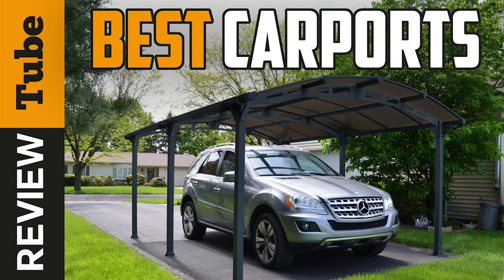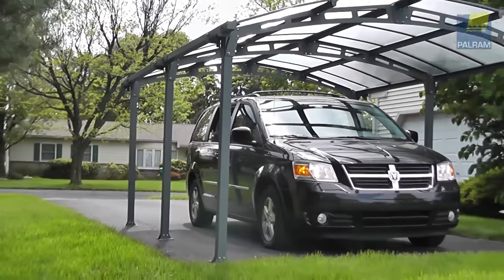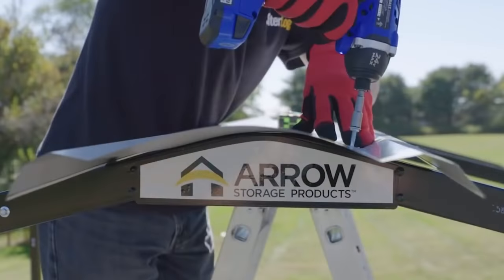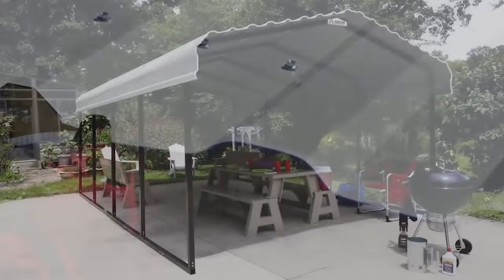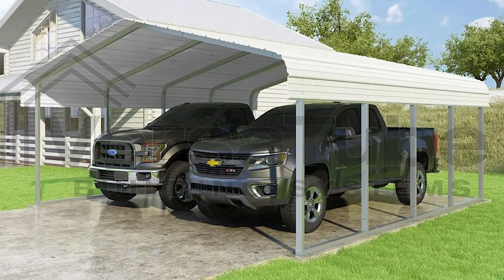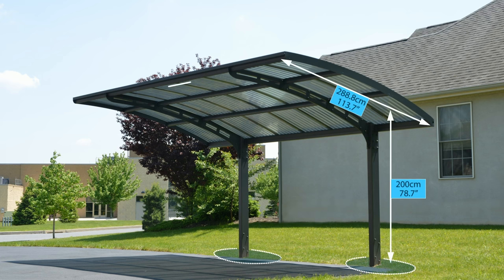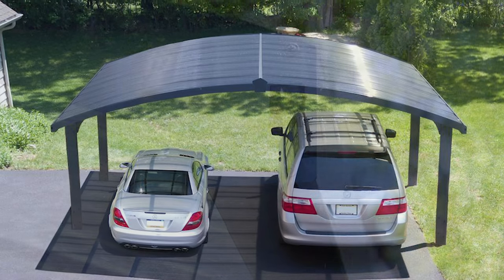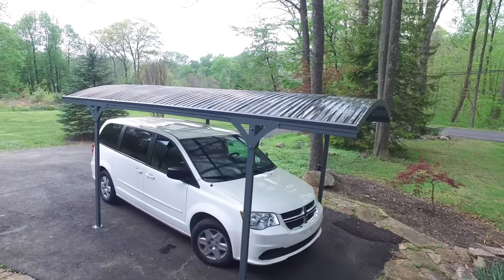✅ Carport: Best Carport (Buying Guide)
Carport: Our trained experts have spent days researching the best  Carports:
✅2. Arrow White Roof Steel Carport

To save you both time and money, we’ve narrowed down to some of the best  Carports.
Check out an in-depth review of the best  Carport.

In this video, we make new research on the top best  Carports.
This is the best  Carport review.
Best time for buying your new  Carport.
If you think about other   Carport let us know and we will look at it as there are many other  Carport choices.

Carport
Best Carport
The Best  Carports
Carports